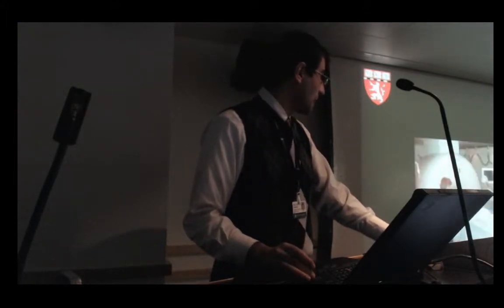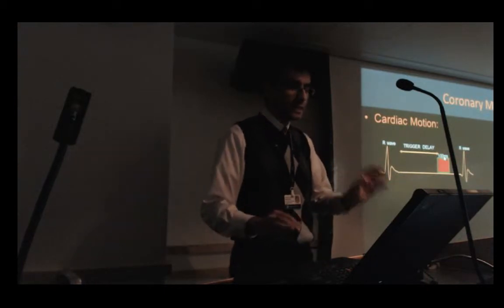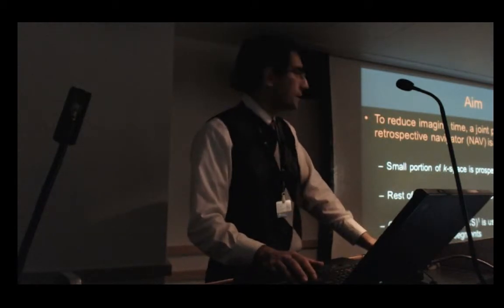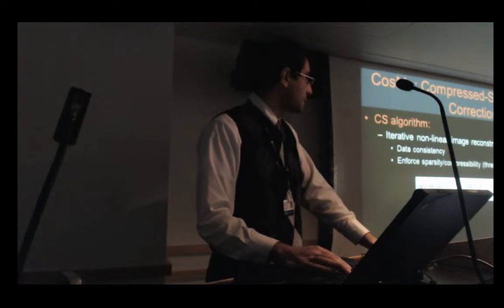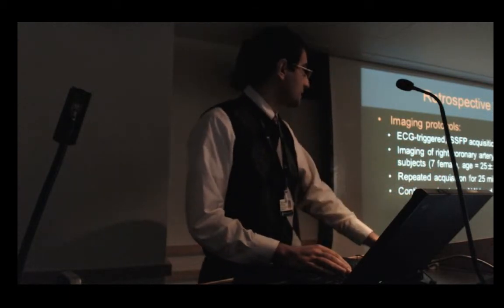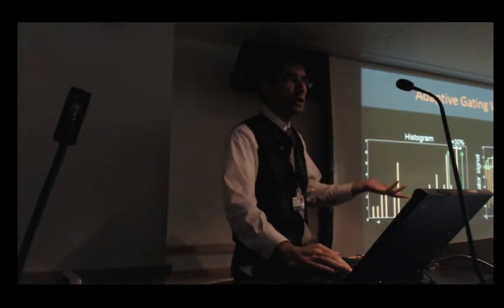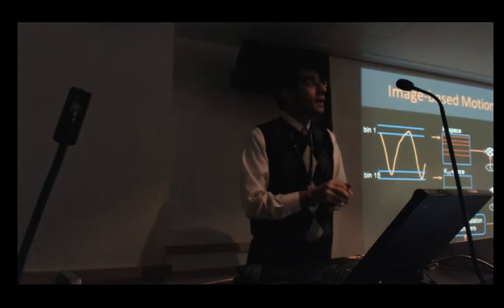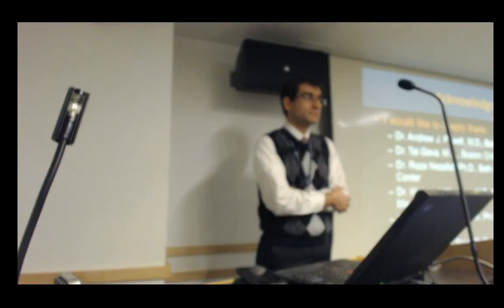Mehdi Moghari - Cardiovascular Magnetic Resonance Imaging: An Emerging Field in Clinical Practice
Mehdi Moghari, PhD
Beth Israel Deaconess Medical Center
Talk given as part of the Brain Map lecture series at the  Athinoula A. Martinos Center for Biomedical Imaging  in Charlestown, MA on 1/16/13.

Abstract:

Multi-modal brain imaging for pre-operative neurosurgical planning and intra-operative guidance

Over the last few decades, intracranial surgery has been transformed from a dangerous, unpredictable intervention with significant morbidity and mortality to a routine elective procedure with most patients leaving the hospital in a few days usually in better or equivalent neurologic condition than they were preoperatively. The change is due to the tremendous advances in imaging, visualization, and operative techniques that allow the surgeon to have a much better understanding of the anatomy and pathology that are the targets of the intervention. Nevertheless, there remain many times when neurosurgeons find themselves uncertain of how to proceed due to a lack of information. An important example is in surgery for primary brain tumors that arise from the brain parenchyma and may variably infiltrate, compress, or destroy brain tissue and that can be very difficult to differentiate from normal brain tissue. All brain surgery needs to consider the functional organization of the brain tissue around the lesion to avoid causing a new neurologic deficit. However, differentiating critical functional areas from areas that can be resected is not possible either on conventional imaging or by inspection at the time of surgery. To decide whether surgery is feasible for a patient with a given lesion, the surgeon requires a complete and accurate map of the complex and critical functional and structural anatomy of that individual's brain. A further challenge results from the progressive deformation of anatomy that takes place during the surgical intervention (brain shift), making preoperative images and associated neuronavigation increasingly inaccurate. To address these major issues in modern neurosurgery requires the development of new techniques to demonstrate critical brain anatomy and pathology. Numerous pre-operative and intra-operative techniques are now available which can provide the surgeon with helpful information to guide surgical resection. Advances in neuro-imaging acquisition, computing, and image processing include neuronavigation, intra-operative MRI, multi-modality integration, advanced modeling, and image-analysis. In preoperative planning, functional MRI (fMRI) may be used to locate eloquent cortex and Diffusion tensor imaging (DTI) may be used to demonstrate white matter tracts. Together these methods allow the evaluation of surgical risks, selection of the best method of intervention, and planning of the safest surgical approach. Intraoperative imaging may be used to design the surgical flap, alert the surgeon of surrounding anatomy, define brain shift, assist in more complete lesion resection, and monitor for certain intraoperative complications.